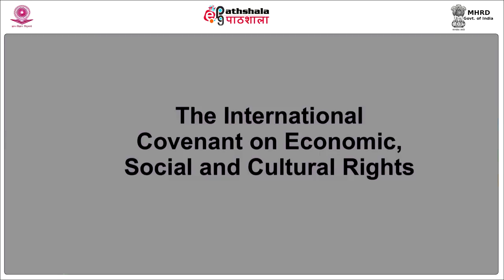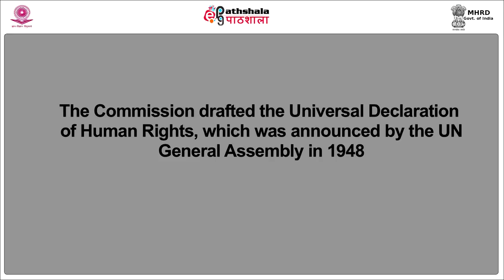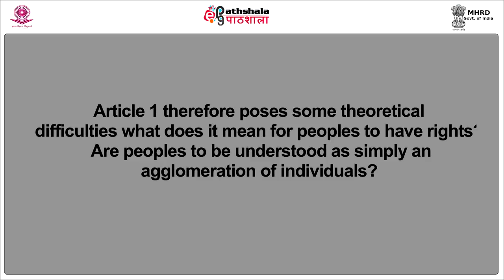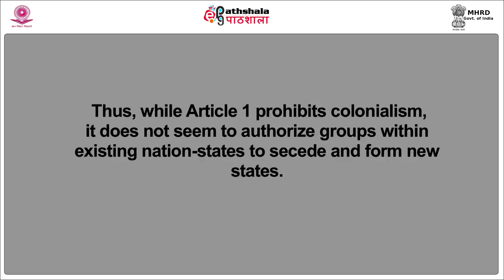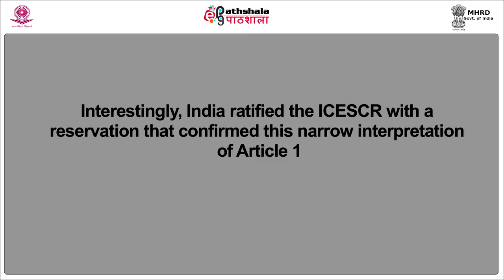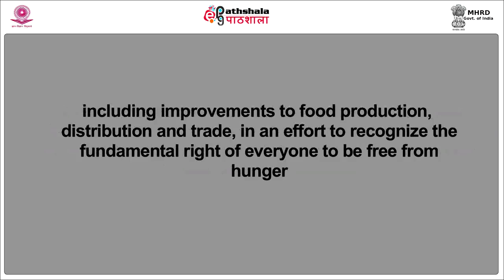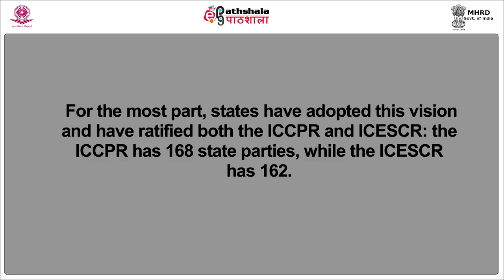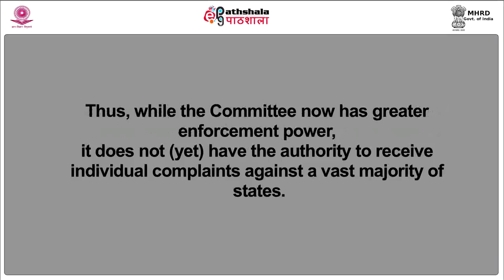International Covenant on Economic, Social and Cultural Rights ICESCR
Paper: Economic, Social and Cultural Rights; Group/ Collective Rights